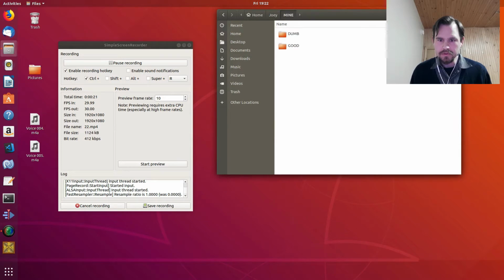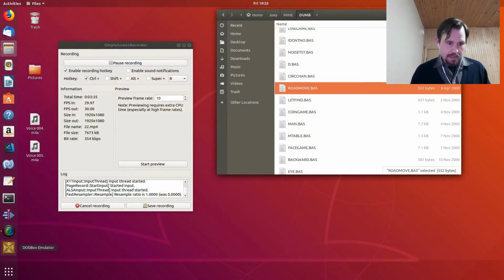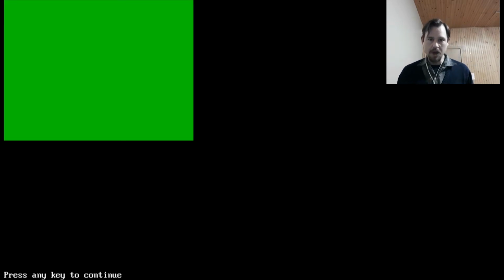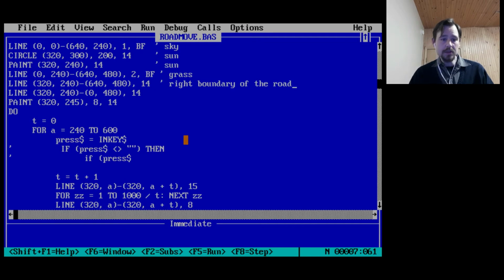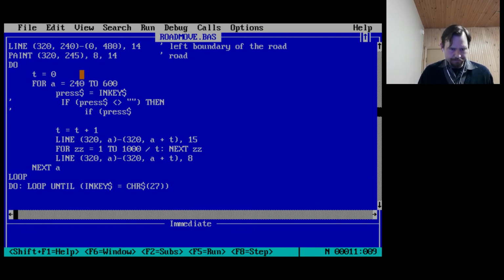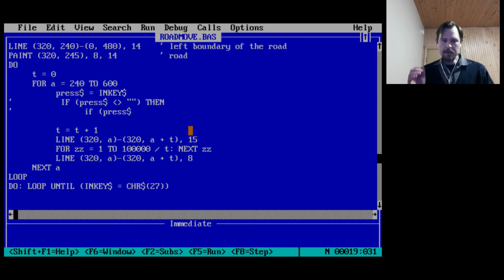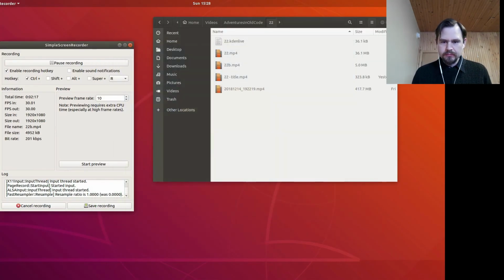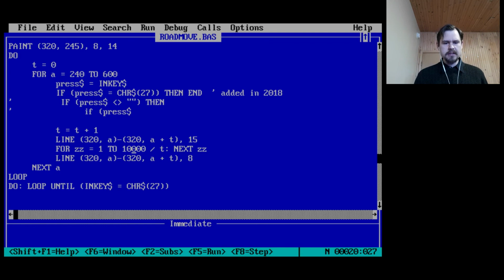22 - ROADMOVE.BAS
It's Roadmove! Come and join me as I explore a piece of still-art I made in QBASIC. The evidence suggests I had higher hopes for it than I was actually able to accomplish.